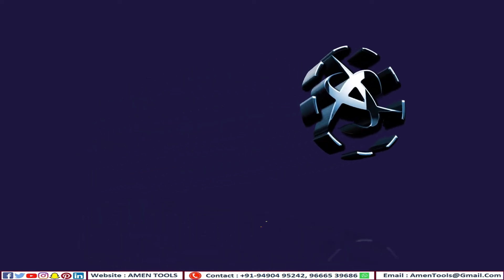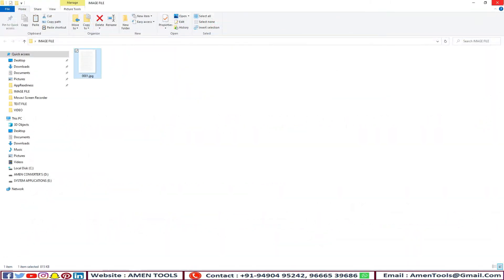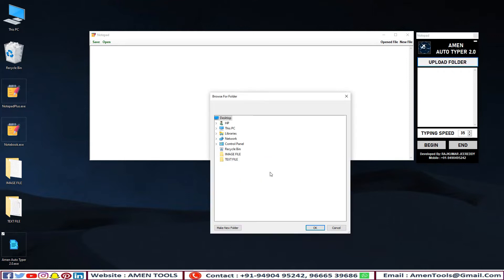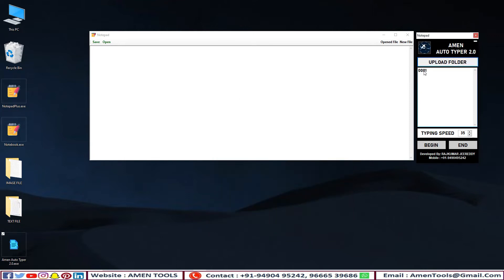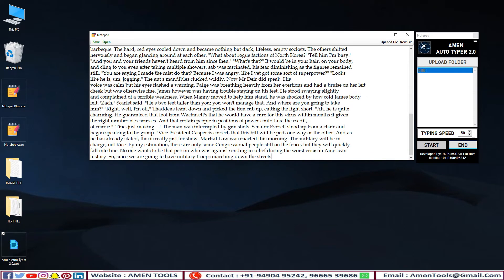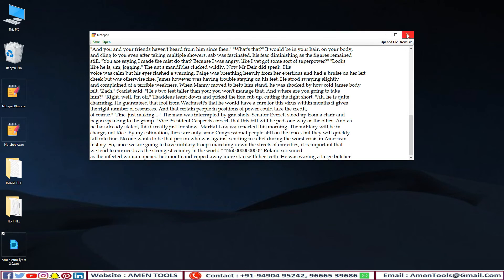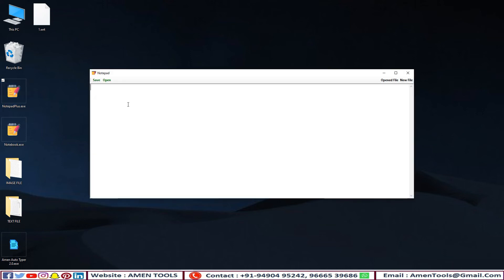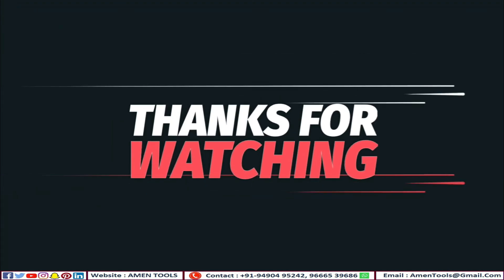How To Download Auto Typer Software | Download data entry auto typer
2. RT++ Auto Typer Download | Auto Typer For DXT Data Entry Software | Notepad PX & WRT Auto Typer
3. Notepad RT++ And Notepad PX & WRT Auto Typing Keyboard | Notepad PX 100% Accuracy Auto Typer
4. How To Download Auto Typer Software For Notepad RT++ | Notepad PX, DXT, WRT Auto Typing Software
5. WRT Auto Typer Download | Data Entry WRT Auto Typer Software | WRT Auto Typer For PC
6. PX Auto Typer Download | PX Auto Typer For Data Entry Software | PX Auto Typer For PC
7. RT++ Auto Typer Download | Auto Typer For Data Entry RT++ Software | RTX Auto Typer For PC
8. Dxt Auto Typer Download | Dxt Auto Typer For Data Entry Software | Dxt Auto Typer For PC
9. Autotyper For WRT | Notepad Plus Auto Typing Software | Data Entry Auto Typer For WRT Software
10. Autotyper For RT++ | RTX Auto Typing Software | RT Data Entry Auto Typer | RT++ Auto Typing Software
11. Autotyper For Ebook Notepad | DXT Auto Typing Software | DXT Data Entry Auto Typer | DXT Auto Typing
12. Autotyper For (START TXT) | PX - Auto Typing Software | PX Data Entry Auto Typer | (PX)Auto Typing

⚡TimeStamps :

                  intro : 0:00
                  Open company RTX  Files : 0:06
                  Open  converted RTX files : 0:19
                  Open Client Data Entry Software : 0:25
                  Open Amen Auto Typer Software   : 0:32
                  Upload Converted Text file Into Amen Auto Typer Software : 0:35
                  Adjust Typing Speed   : 0:40
                  Start The Auto Typing : 0:47
                  Auto Typing Completed : 1:34